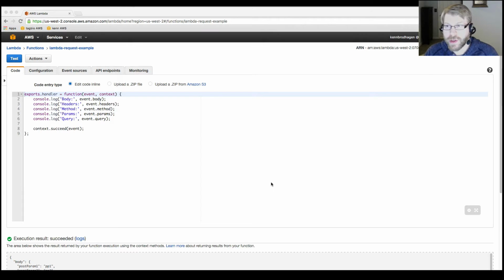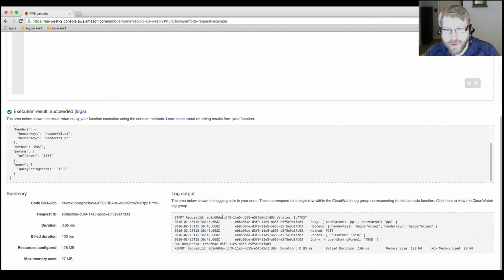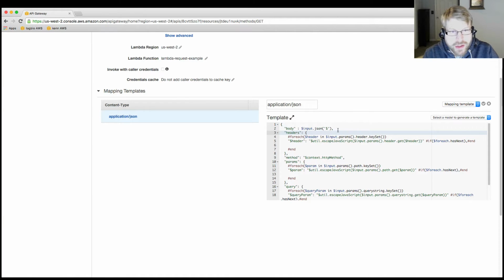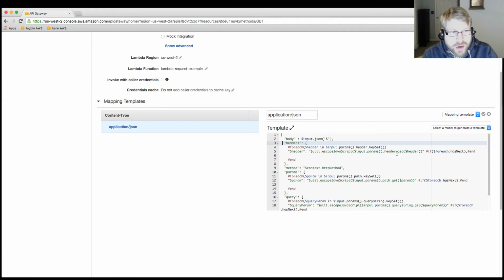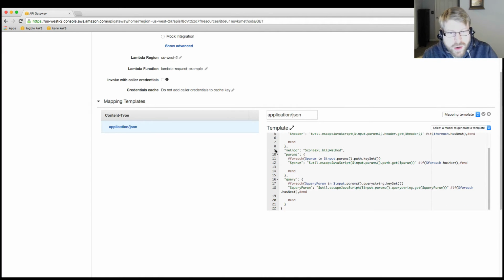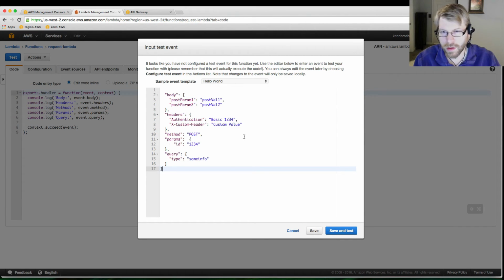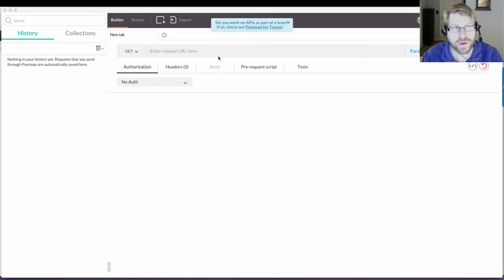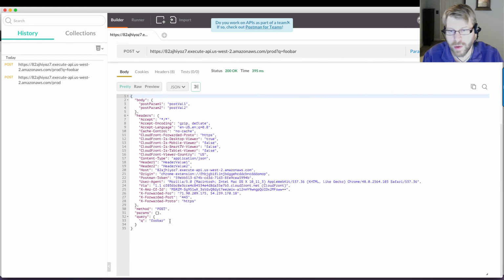How to create a Request object for AWS API Gateway & Lambda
Learn how to access HTTP parameters in your Lambda code using API Gateway.  This video shows you how to create a request object similar to Express JS.  You will be able to access HTTP headers, method, and parameters from the URL or querystring.